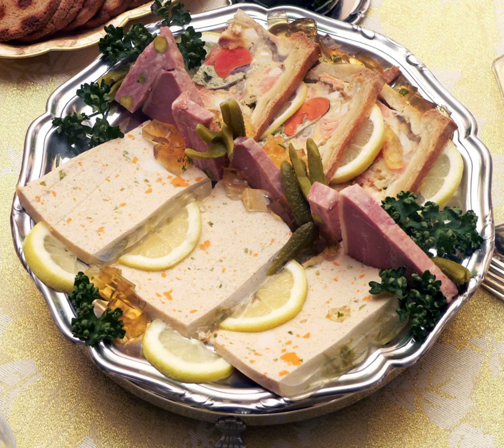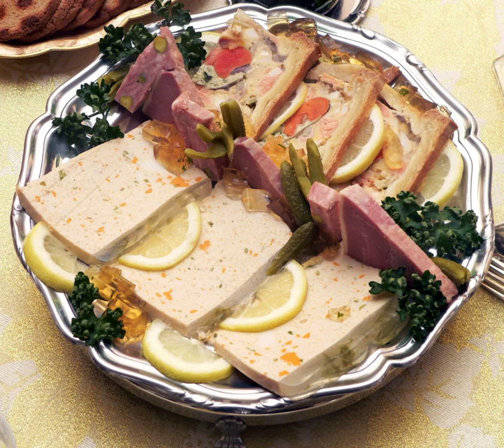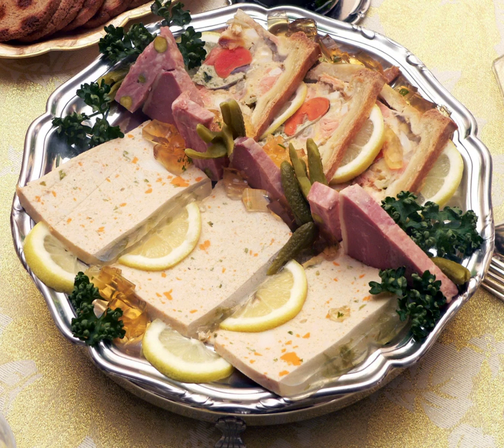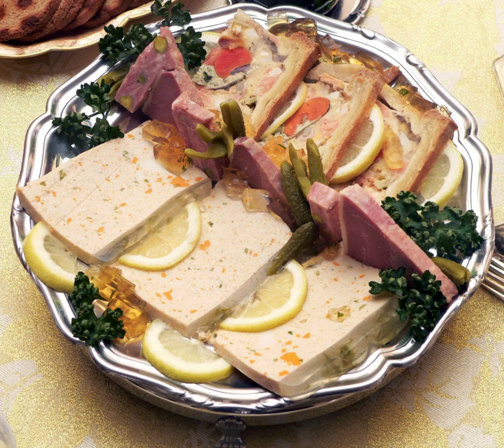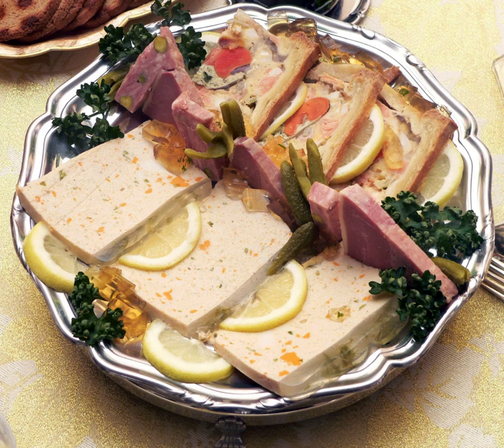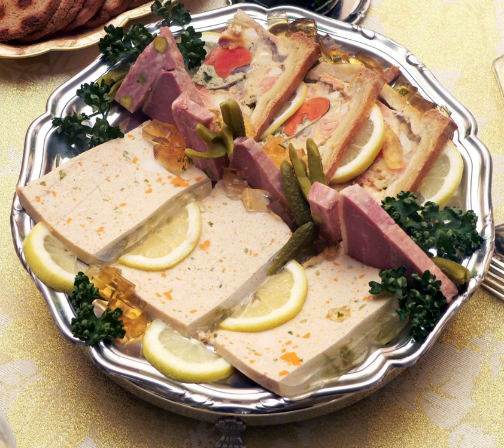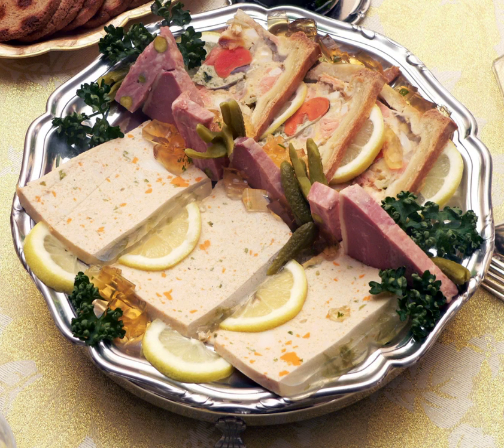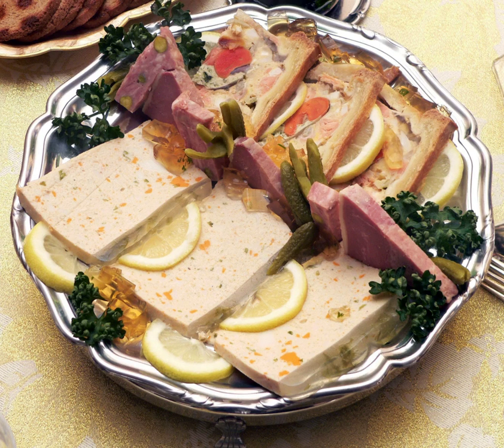Pâté | Wikipedia audio article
This is an audio version of the Wikipedia Article:
Pâté

00:00:24 1 Variations

- Socrates

SUMMARY
Pâté () is a paste, pie or loaf consisting of a forcemeat that at least contains liver. Common additions include ground meat from pork, poultry, fish or beef, fat, vegetables, herbs, spices, and either wine or brandy (often cognac or armagnac). Pâté can be served either hot or cold, but it is considered to develop its fullest flavor after a few days of chilling.